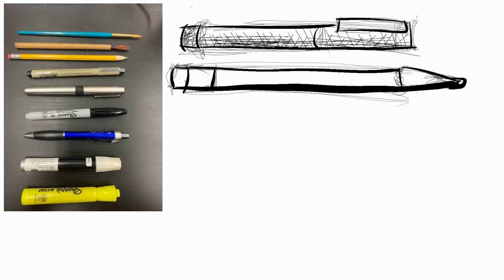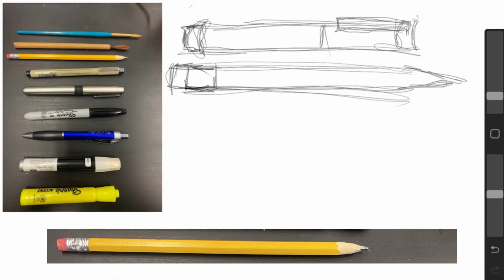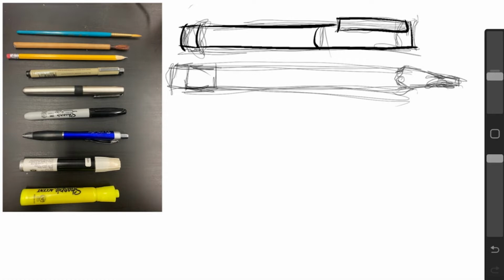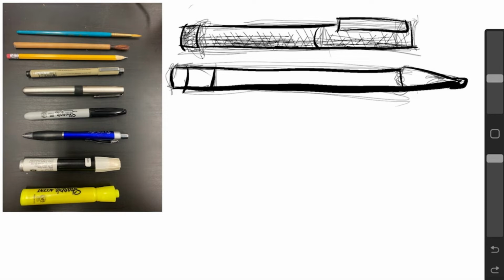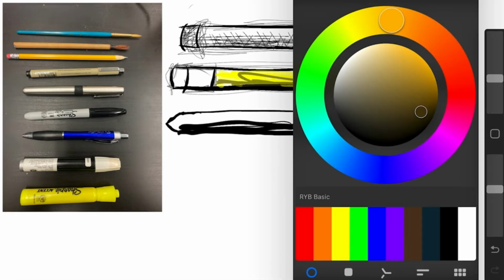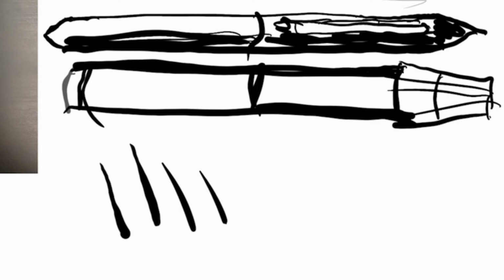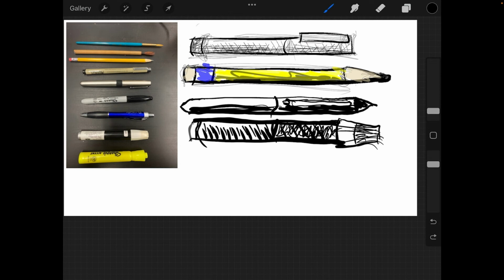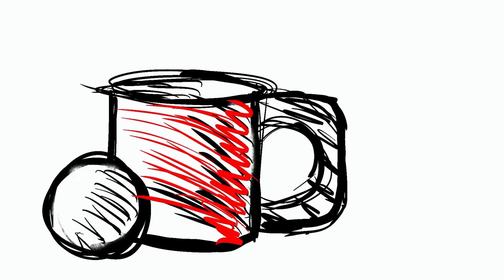Quick Sketch with Ink Brushes in Procreate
We'll survey the Ink brushes available in Procreate by making some quick sketches of pens and other art supplies.

You'll find the downloads and more at the lesson web